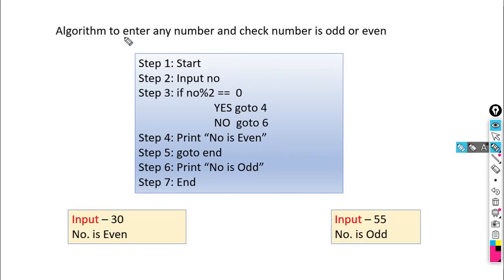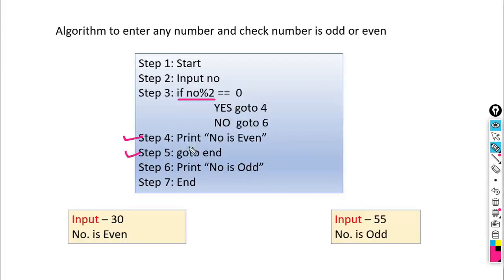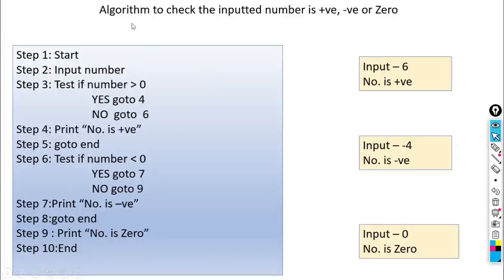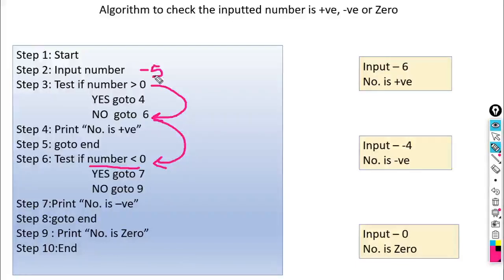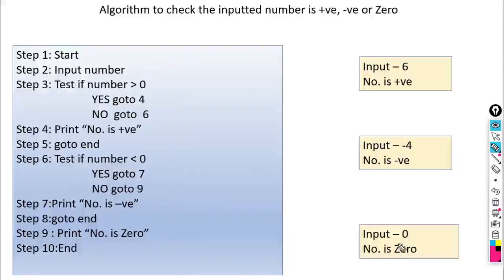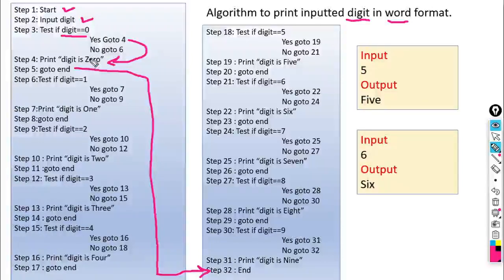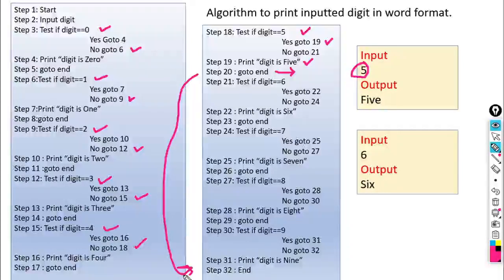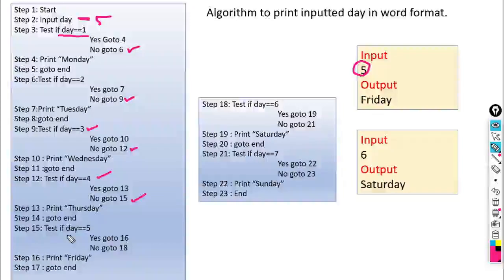Python Tutorial - ALGORITHM V